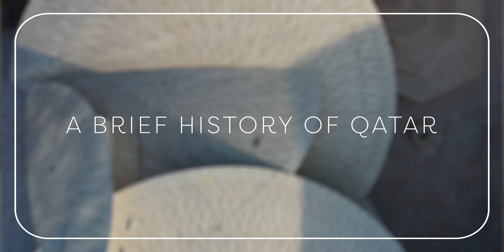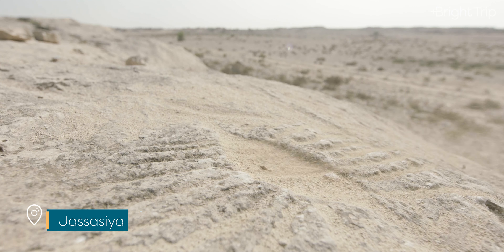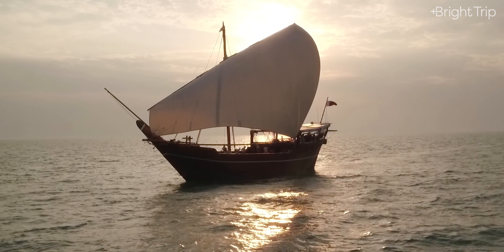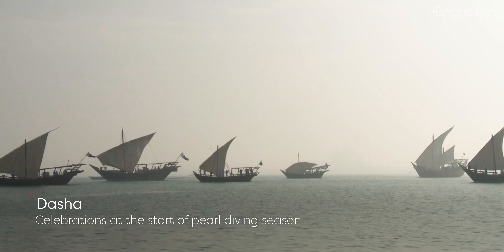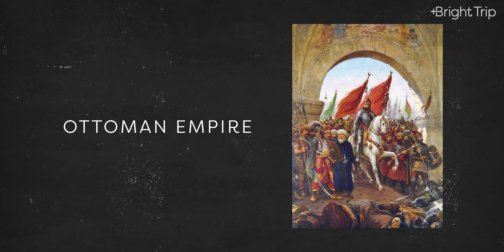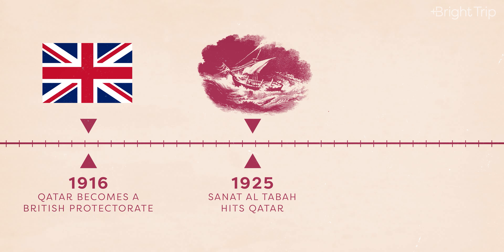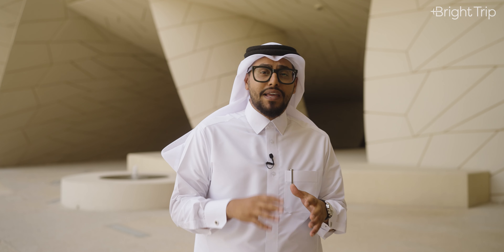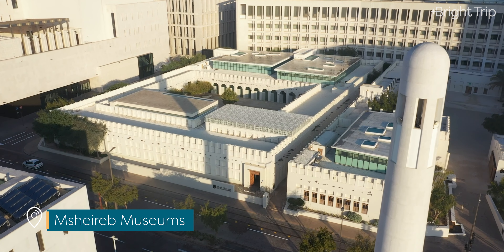History of Qatar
Learn the fascinating story of Qatar and get an in-depth look at one of Qatar’s oldest industries – pearl diving.